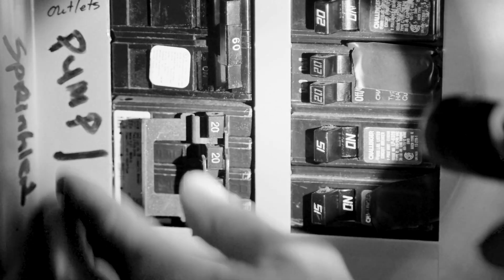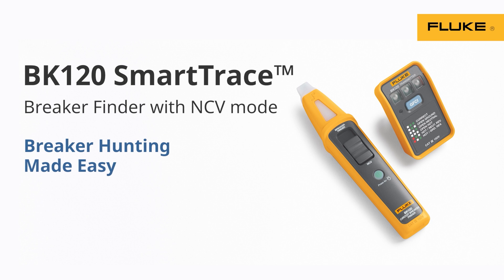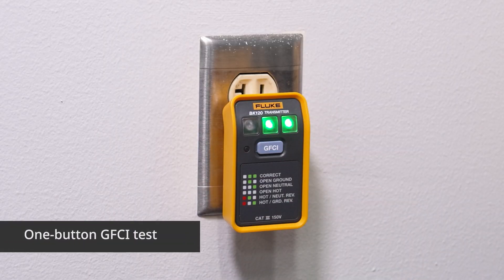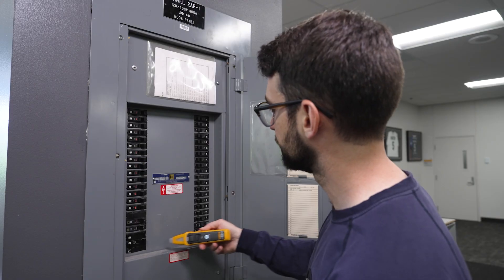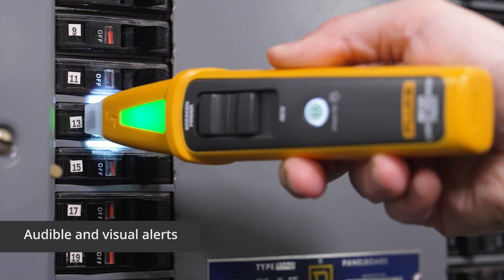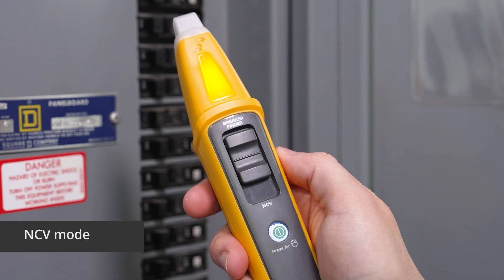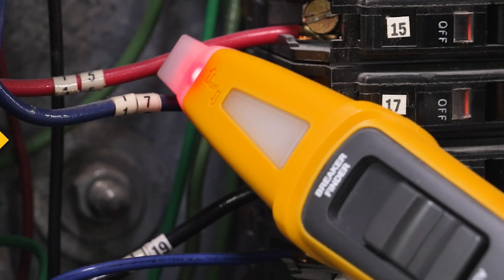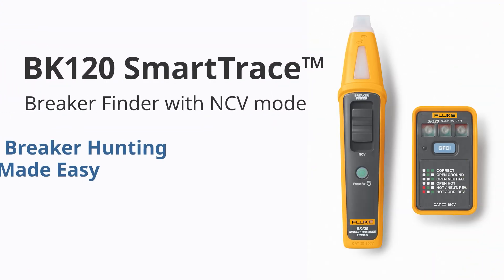Fluke - How to Use the BK120 SmartTrace Breaker Finder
Check out this how to video on the BK120 Breaker Finder! The FLUKE-BK120 SmartTrace Breaker Finder helps users identify circuit breakers within electrical panels and detect voltage with the NCV mode. The advanced NCV mode excels in detecting AC voltage in both low and high voltage scenarios for added user safety.